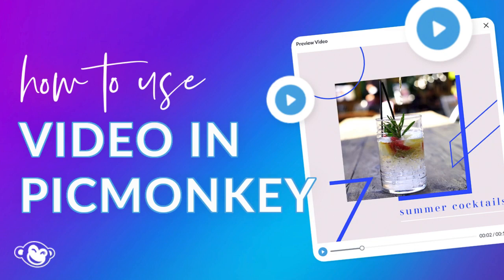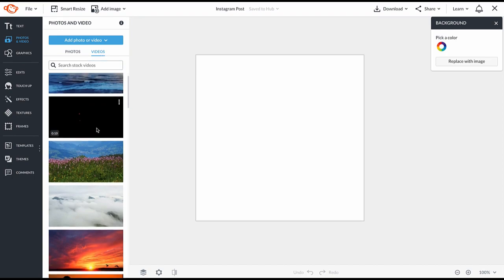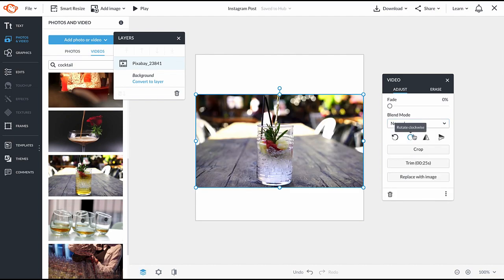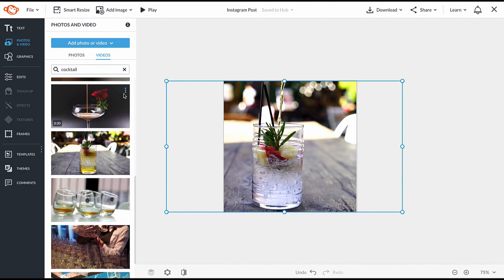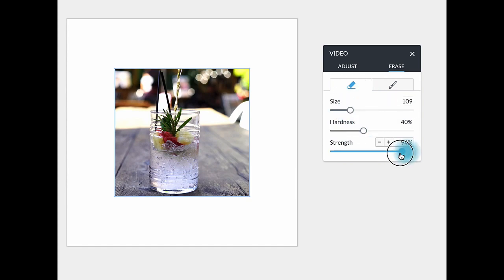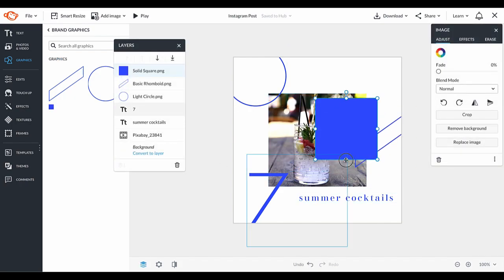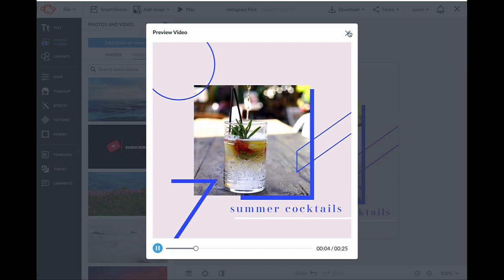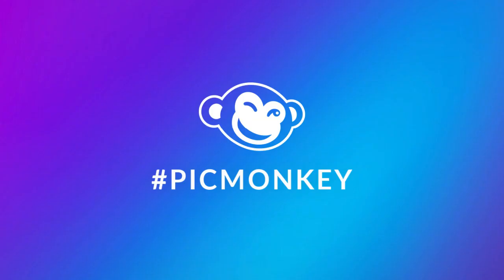How to Use Video Clips in Your PicMonkey Designs!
Use video clips in your PicMonkey designs! We'll show you how to do it using your own, or choosing from our new stock video library. Read the whole article here: